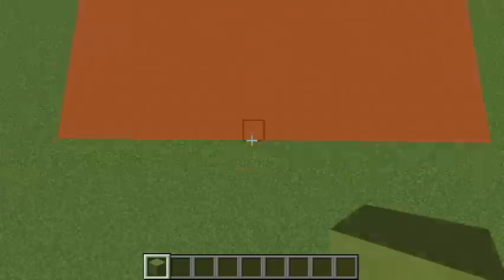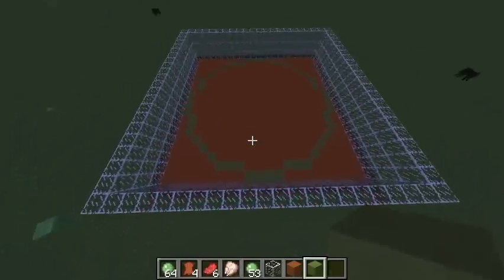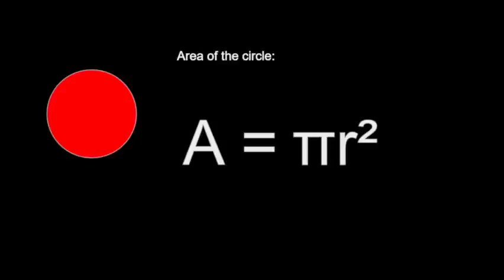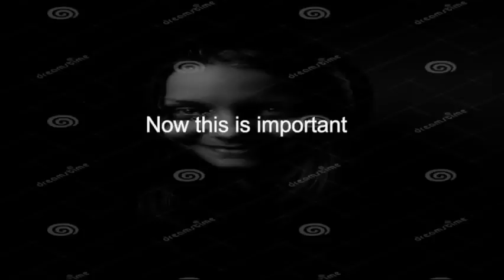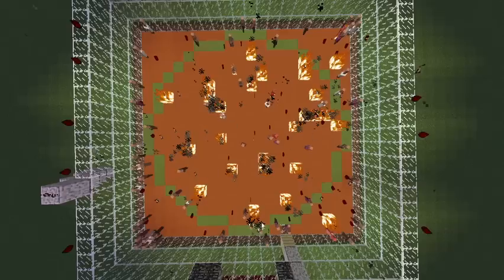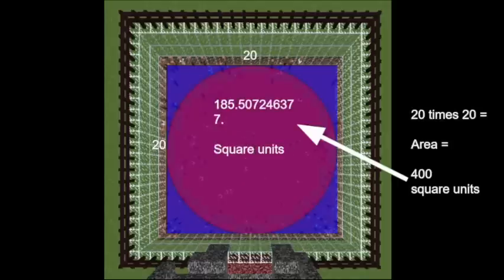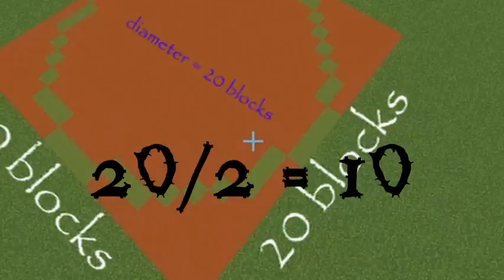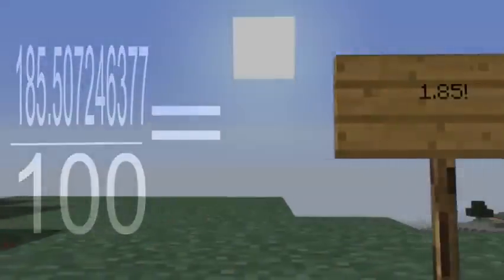Calculating Pi With Dying Babies For Pi Day [NO MODS]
Credits to @niteahxd2 for giving me the idea, in which he did something very similar Credits also to C418 and Minecraft's makers.
If this was a day late, it should've been uploaded on 1/86, hmm?